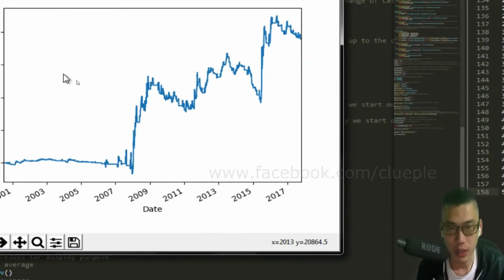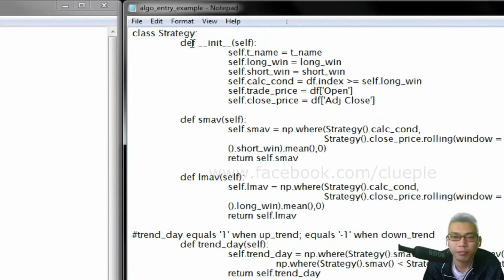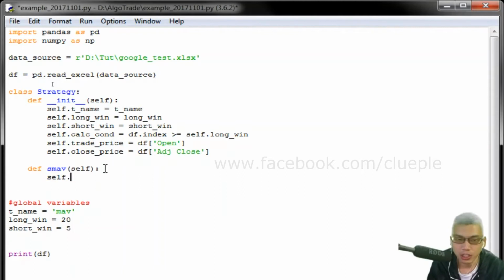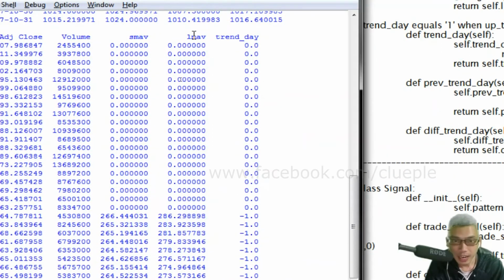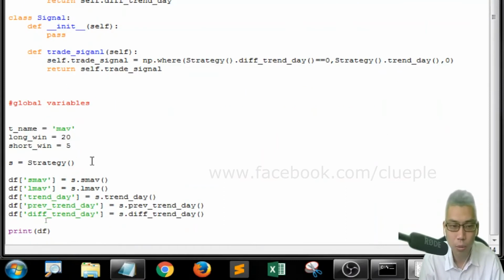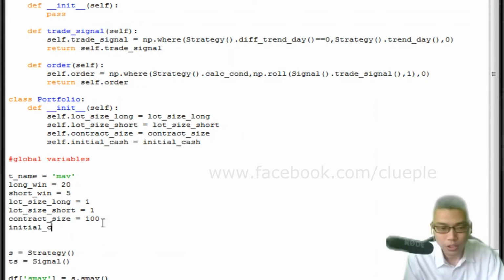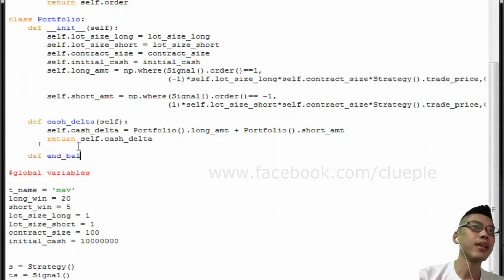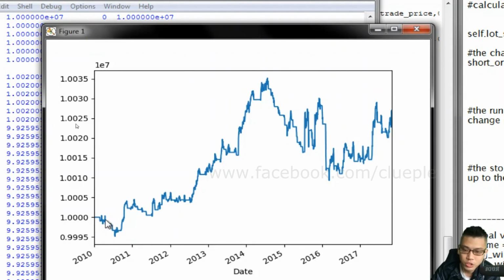Backtest for Newbie |Default Python 3.6.2 |Windows 10| 2017-11-04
Finally finished up my 1st backtest with Python.
Just shoot this video to help remind myself the basics
and hopefully, this can help people get their feet wet
on Python coding ... (advanced users feel free to jump around using the time table below)

For part 4.2 "cash_balance and asset position",
you can read Isaac Kwan's code for traditional stock trade style.
He offered great help in explaining the use of abstract-based class of Python (I am still figuring that out :))

and by no means, this video be used for real trade.

hh:mm:ss
00:00:09 - 00:08:24 | part 1| Get stock data from Yahoo Finance + Save to Excel
00:08:26 - 00:14:49 | part 2.1| Strategy class - defininng basic parameters
00:14:50 - 00:21:21 | part 2.2| Strategy class - calculate moving averages
00:21:22 - 00:30:53 | part 2.3| Strategy class - calculate trend details
00:30:54 - 00:37:58 | part3.1| Signal class - calculate trade signal and order
00:30:59 - 00:45:51 | part4.1| Portfolio class - calculate trade amount
00:45:52 - 00:52:26 | part4.2| Portfolio class - calculate cash balance and asset position
00:52:26 - 00:57:56| part 5.1| calculate profit and loss + plot graph